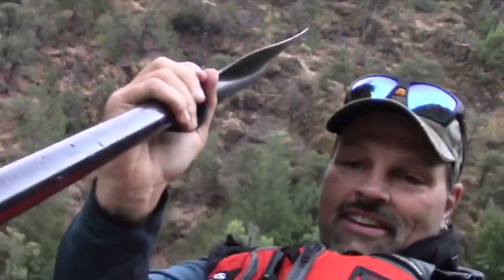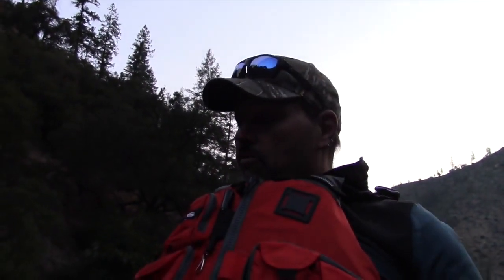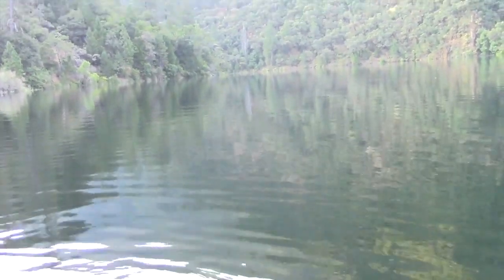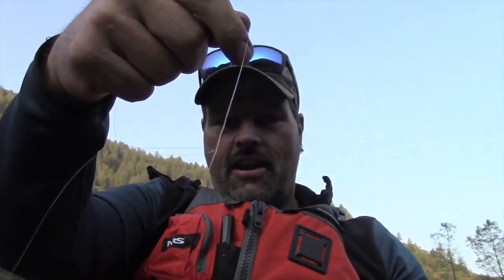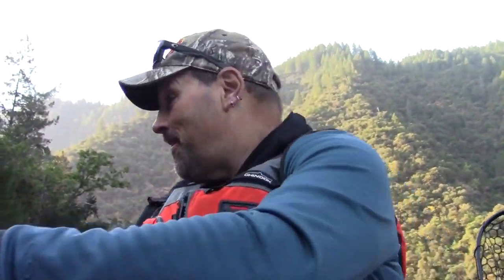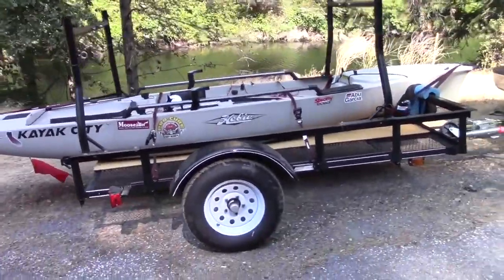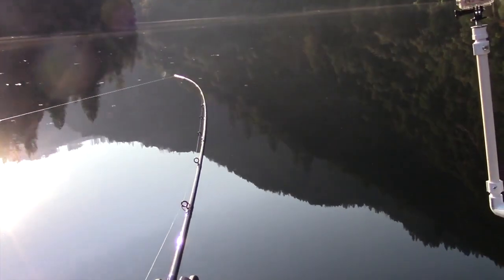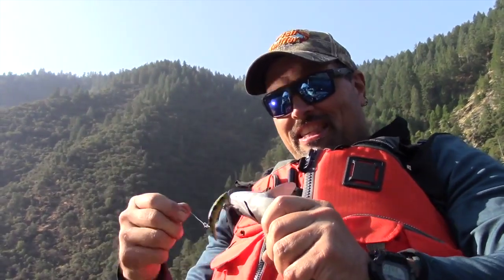How To Catch Trout At Small Lakes!